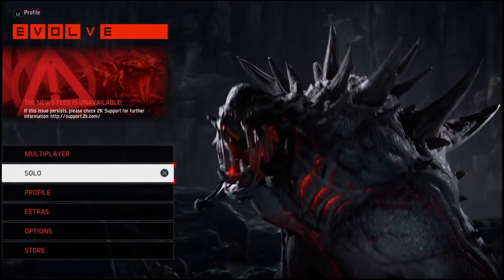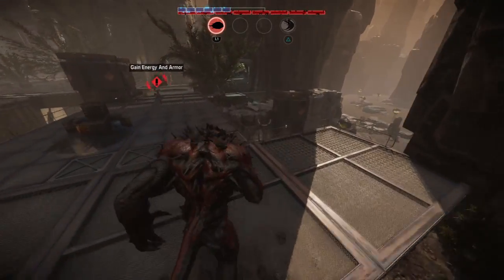Evolve: Monster Guide THE GOLIATH, How to Dominate and Win, All Evolutions, Abilities and Powers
Here is my Evolve monster guide, showing the Goliath and all his evolutions, abilities and Powers. I'll show you how to dominate and win as Goliath.

Hey what is happening guys, Kris here and in this video ill be giving you a complete guide to the goliath monster in evolve, telling you about all its abilities, its general features and how to use it effectively against the hunters.
So the Goliath is the up close and personal brawler of the bunch who chooses to use closer ranged attacks as opposed to being further away, he can sprint quite quickly for his size and jump over long distances, hes like the incredible hulk of evolve, when it comes to his power and size, and when the goliath reaches stage 3 evolution, hes a serious force to be reckoned with.
His abilities include fire breath, rock throw, leap smash and charge.

So of couse the Goliath mainly chooses to beat up his foes rather than picking away at them from a far, his brute strength and strong melee attacks, are capable of pummelling his enemies to death fairly easily. The best way to use the Goliath to his full potential is to use his close ranged attacks together, focusing on one hunter at a time, pinning down a few hunters in an area if you can and taking advantage over his attacks that deal high damage with a large field of effect. Combine chains of your abilities, such as using rock throw followed up with a leap smash, these high damage attacks chained should be enough to take out the hunters, and of course when an enemy is low on health, finish them off with a charge or some fire breath, or even a few normal hitting attacks. The Goliath has lots of armour and health so don’t be worried about rushing in to an enemy to deal lots of close ranged damage. Though just like all the monsters its always best to achieve stage 3 evolution, and make sure that your armour is full by eating as many forms of wildlife as you can, retreating from battle when your armour is gone and your health is taking impact...